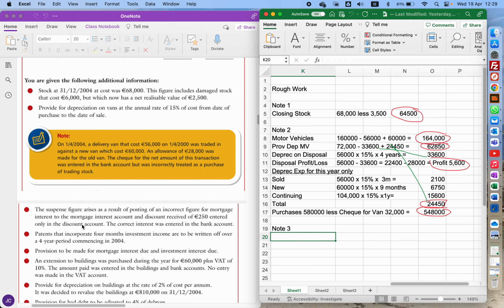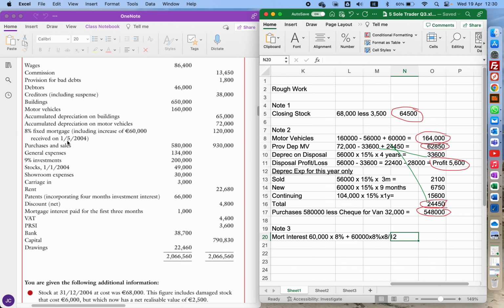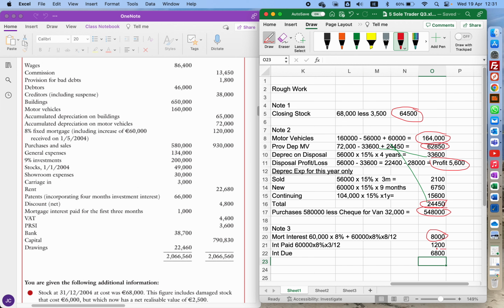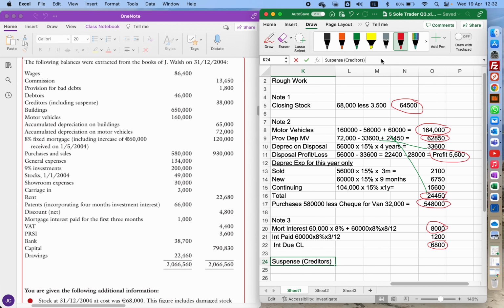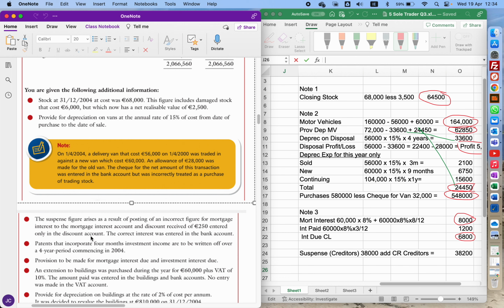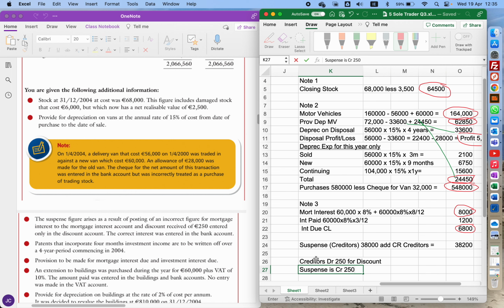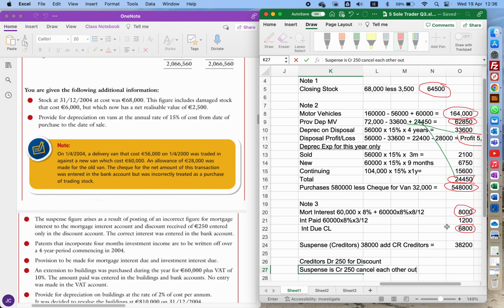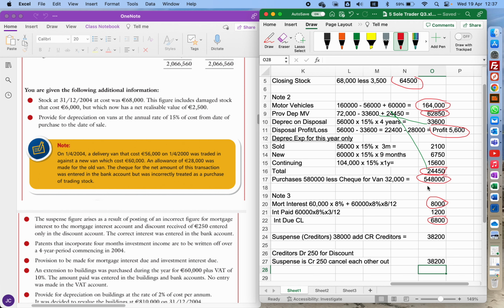LC Sole Trader Q3 note 3